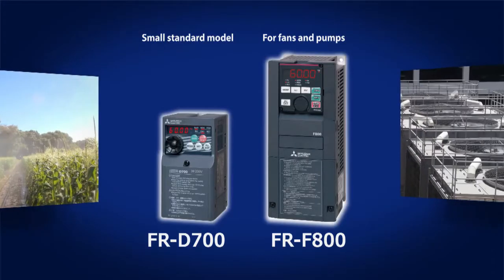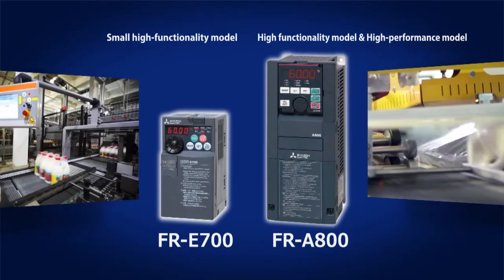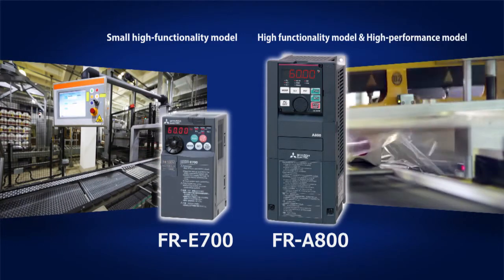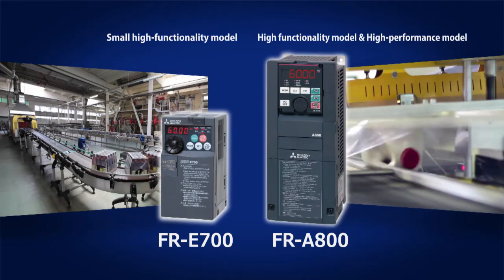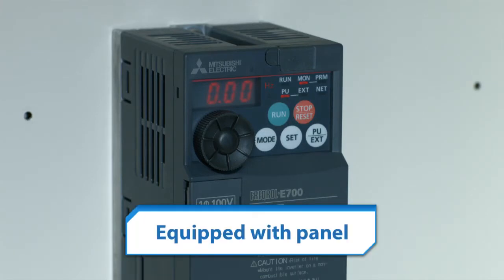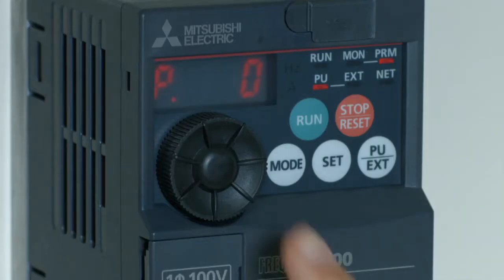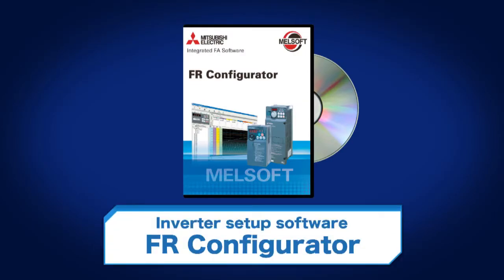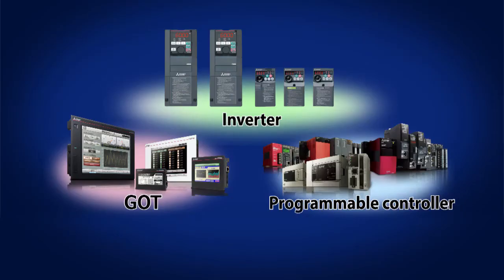Mitsubishi VFD Drives Training 16 - Ending of VFD Course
In this VFD drive training video series, you will learn about the Ending of VFD Course.